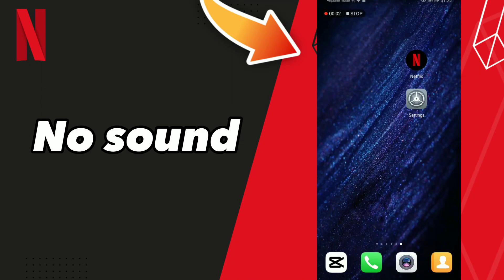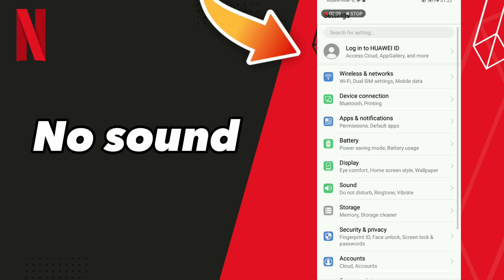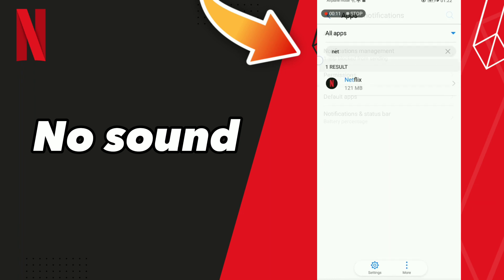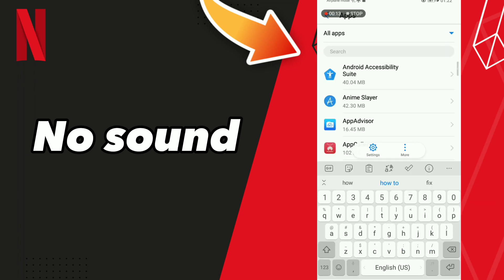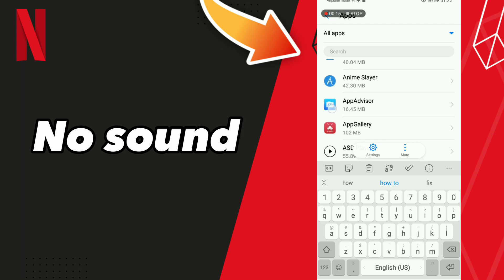How to fix No sound on Netflix